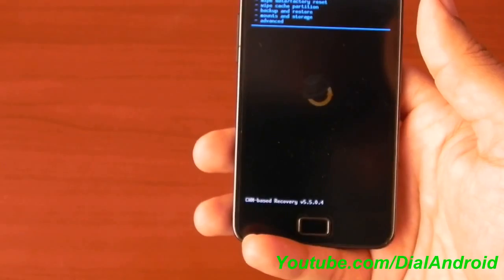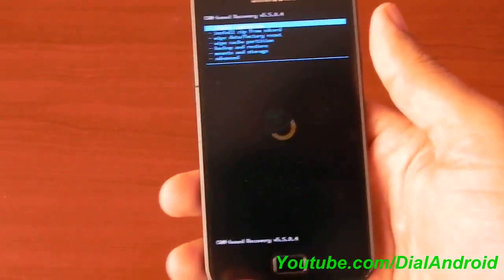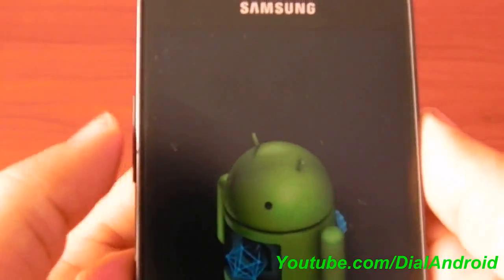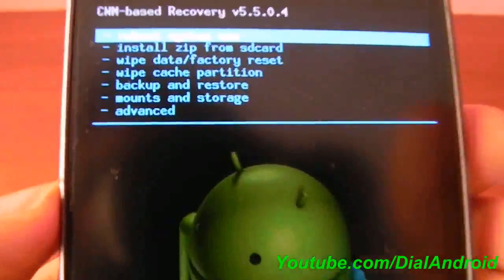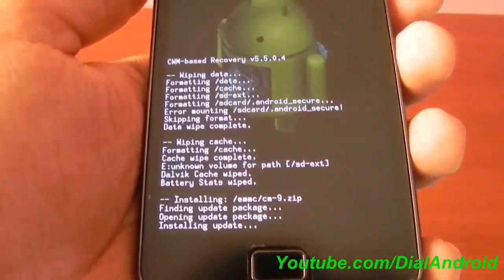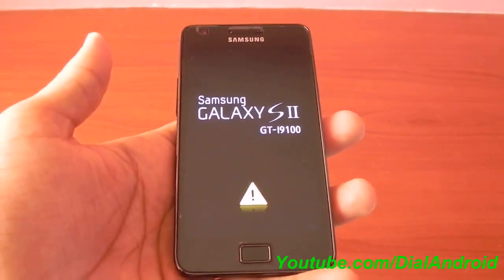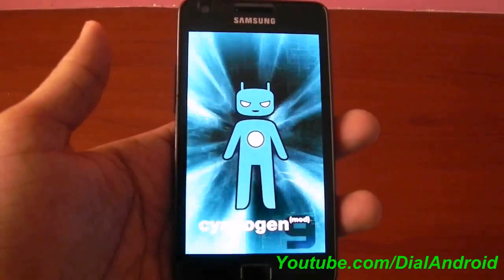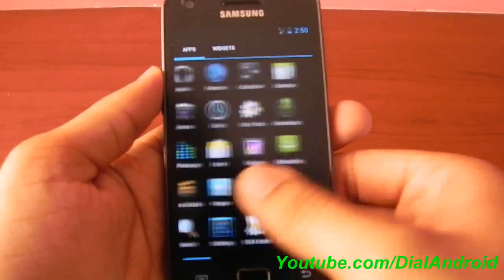Install official CyanogenMod9 CM RC1 on Galaxy S2 I9100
if you have any question please post comment